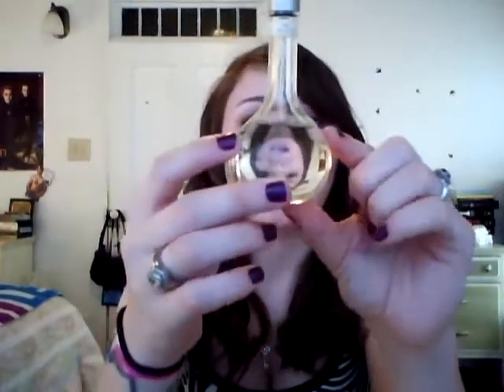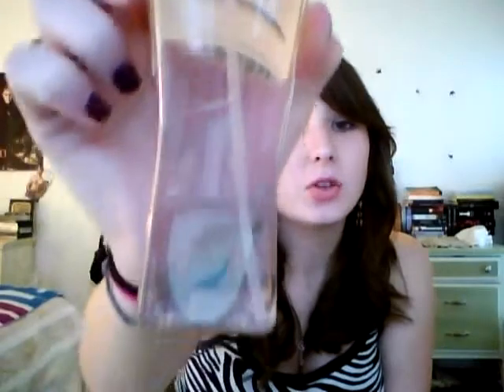PERFUME VIDEO!!!! :)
These are all my purfumes that I've aquired over the past two years! I LOVE them and have rated them all here for you. All of these were either christmas gifts or purschased by me!